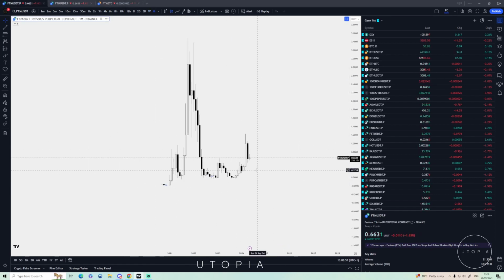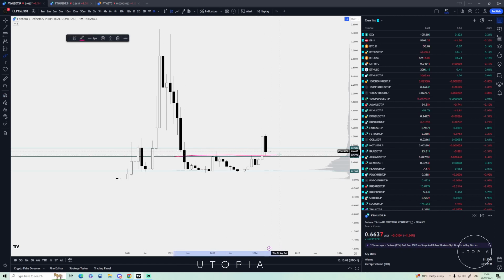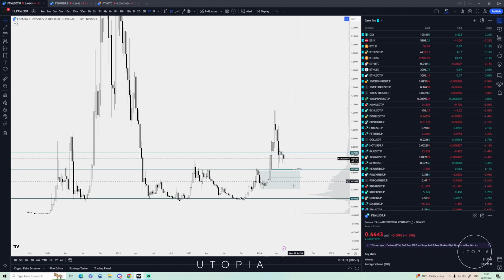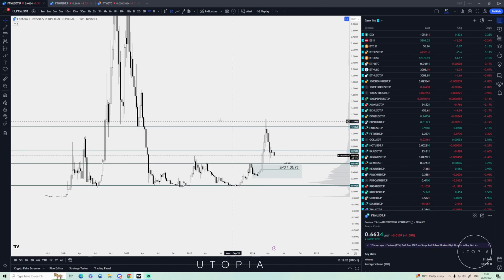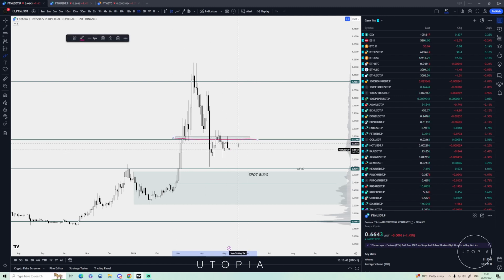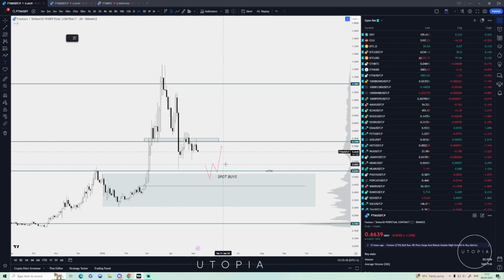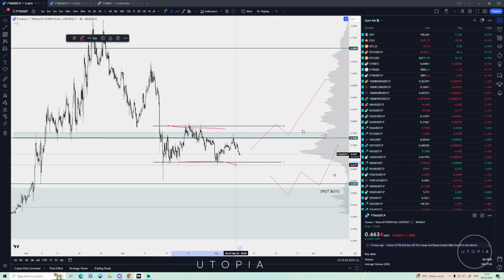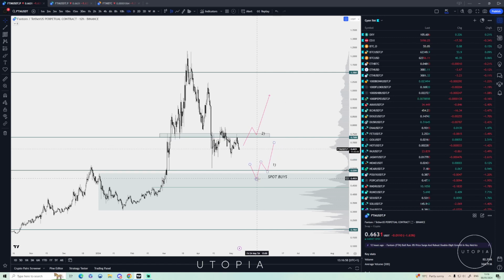Charting From Blank - Episode 25 / FTM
Episode 25 of Charting from Blank. A weekly series where I take an altcoin recommendation from someone within the Utopia Trading discord. Starting from a blank chart I host a full rundown and analysis of the selected altcoin covering some areas where we can look to get some exposure.

I hope you enjoy and make sure you check out the socials below.